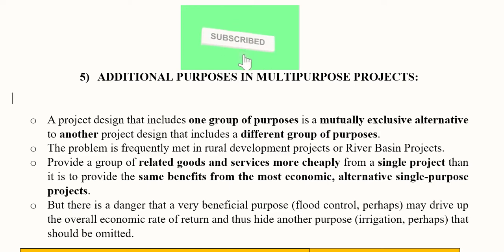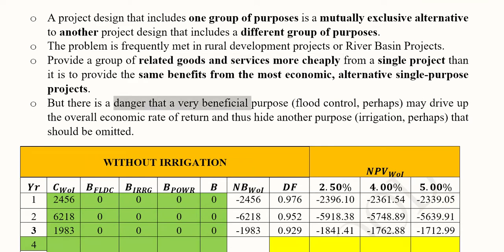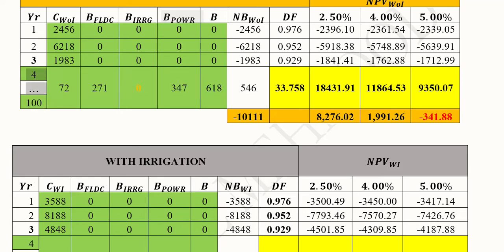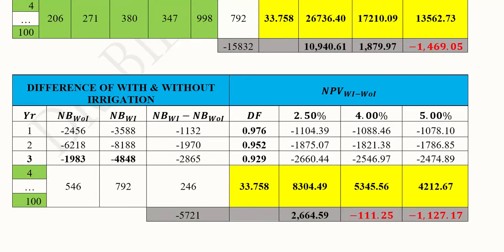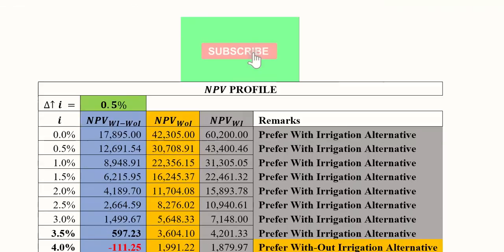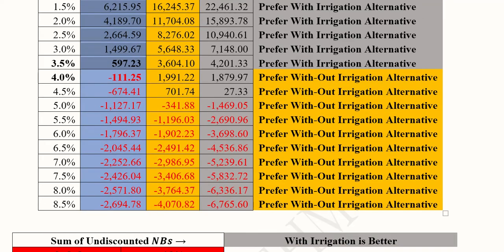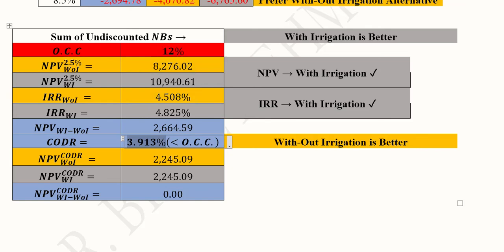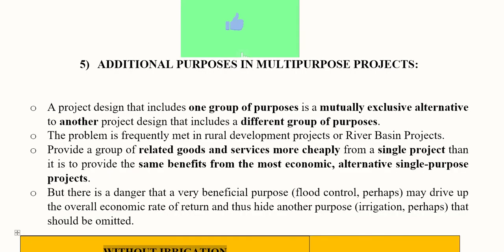Mutually Exclusive Project/Alternatives: Multipurpose Projects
This video compares two Multipurpose projects for choosing one. Real Life exam of a River Basic Project is chosen. Multiple Purposes include Irrigation, Flood Control, Power Generation. In addition to Net Present Value and Internal Rate of Return, Cross-Over Discount Rate for Differential Net Benefits stream is also found. This is more reliable as compared to simple NPV and IRR.

• At the end you’ll get the summary of key-points of the topic.
If you like, then ‘SHARE’ this video within your community.